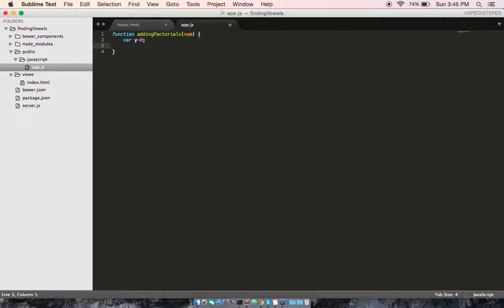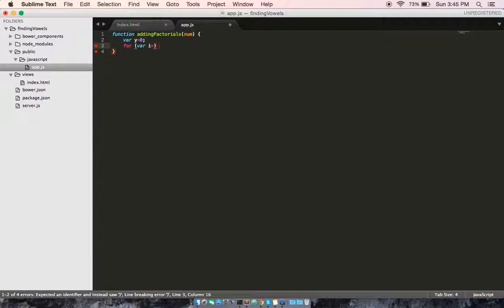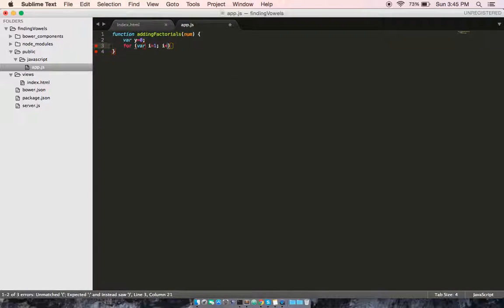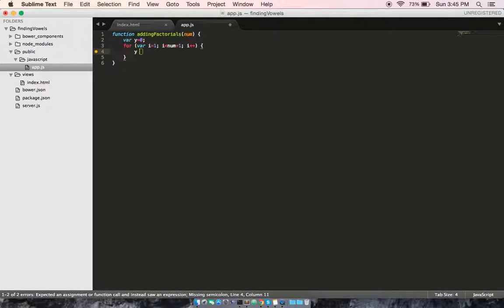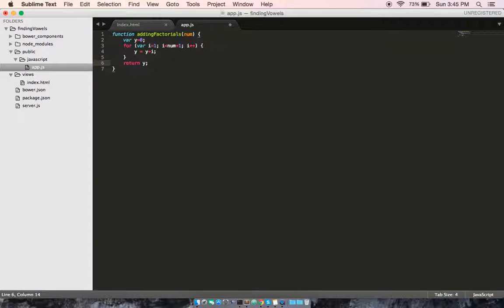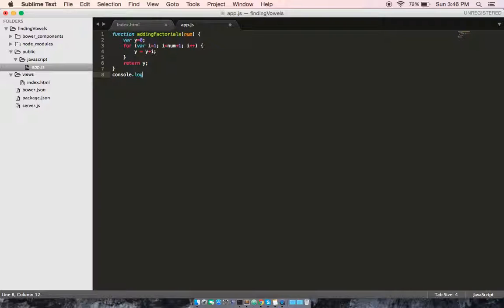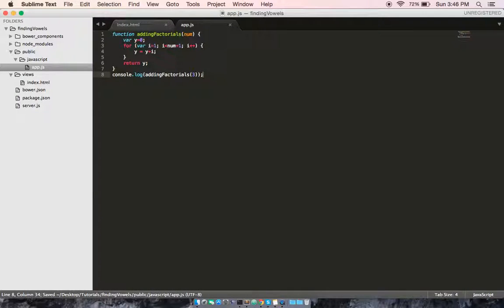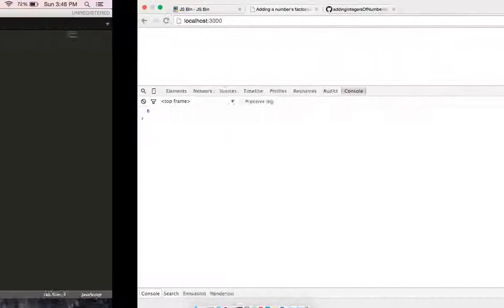Intro to Javascript - Adding the factorials of a number together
Tutorial on function to add the factorials of a number together